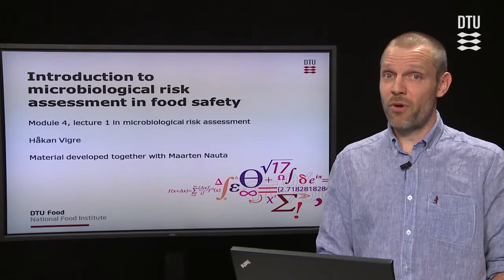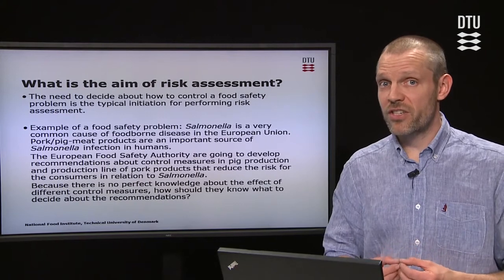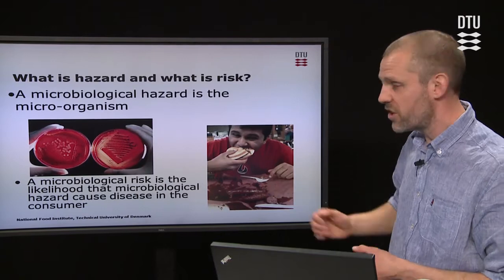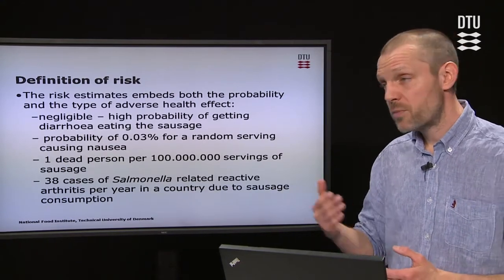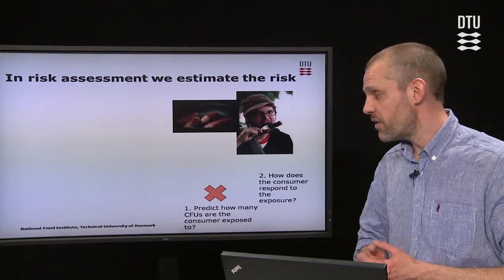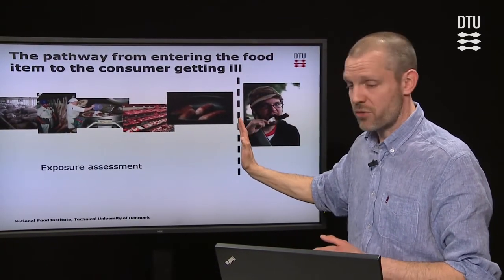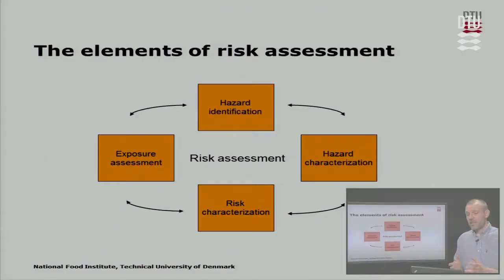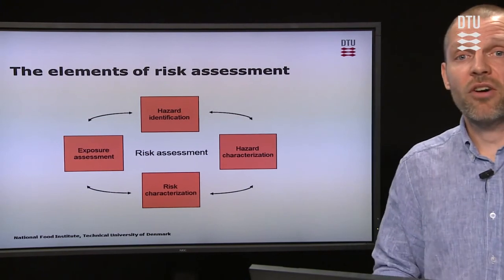microbiological risk assessment in food safety: introduction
Introduction to microbiological risk assessment in food safety